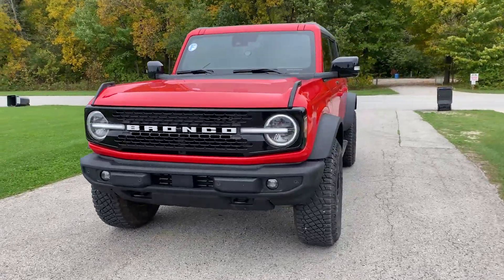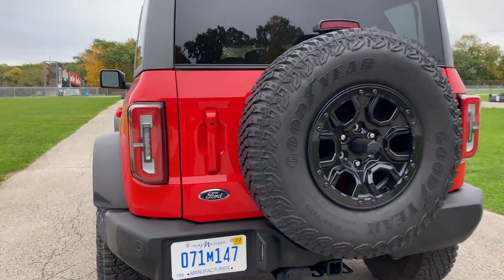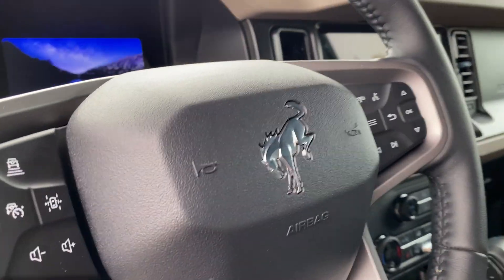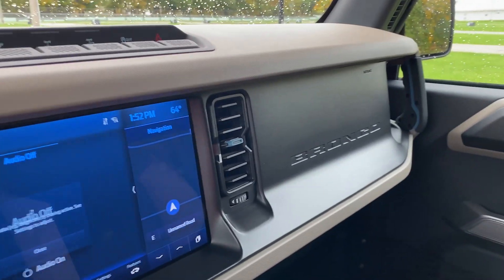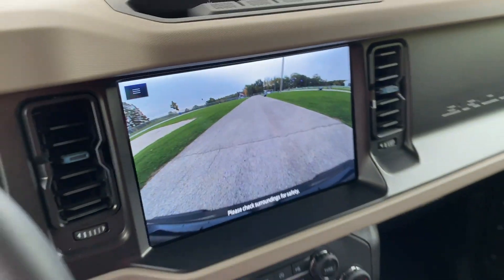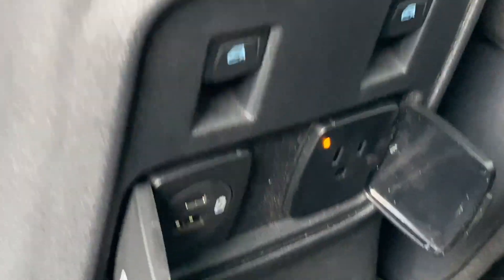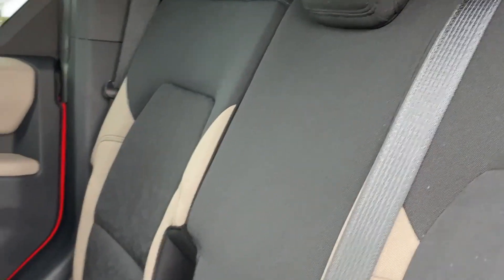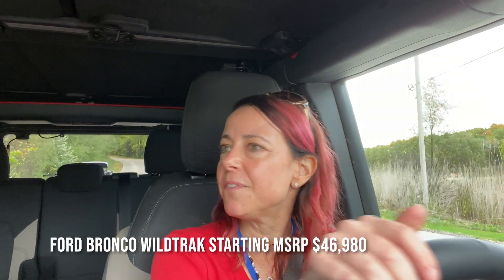First Drive: Ford Bronco Wildtrak, Jill has a big issue with it!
In this video, managing editor Jill Ciminillo takes the Ford Bronco Wildtrak out for a quick spin to discover one big problem with it for her. If you are shopping for the new Bronco Wildtrak, check out this video to see if it impacts you.